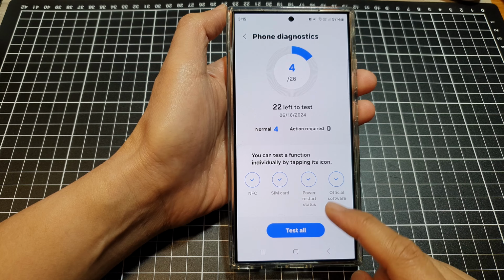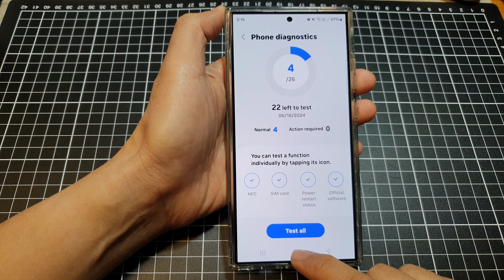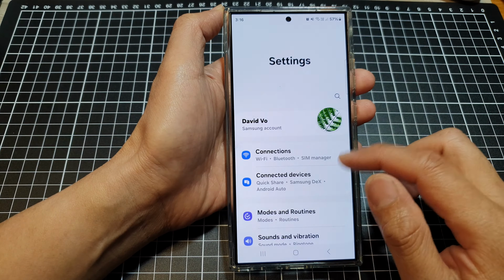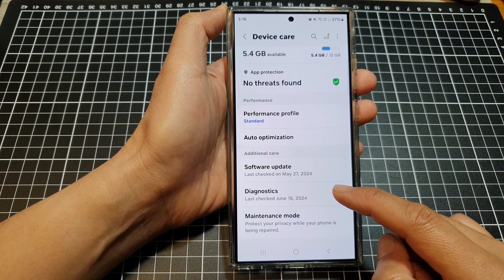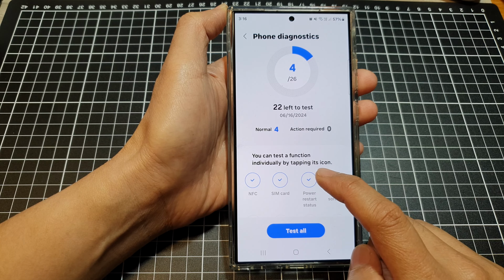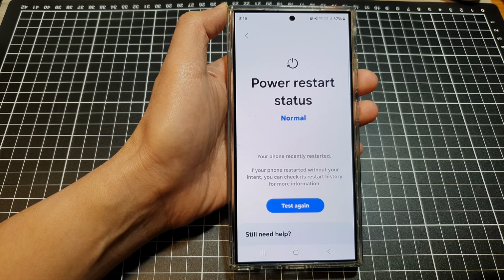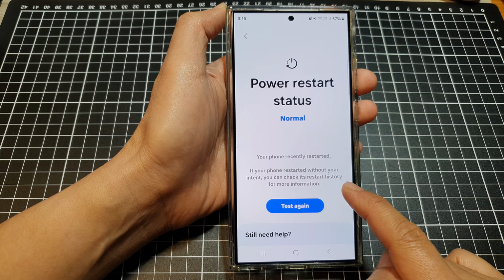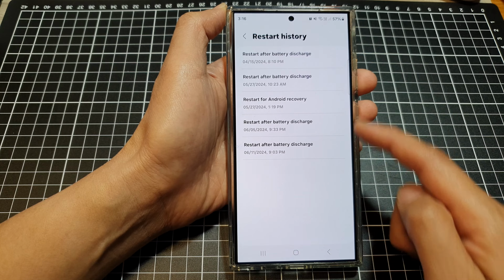Galaxy S24/S24+/Ultra: How to Test the Power Restart Status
In this video, I will show you how to test the Power Restart Status on the Galaxy S24/S24+/S24 Ultra. This is a diagnostic tool that gives you valuable insights into your phone's health and performance.